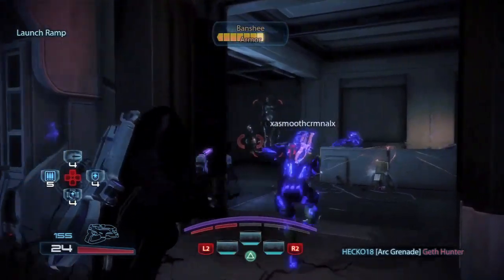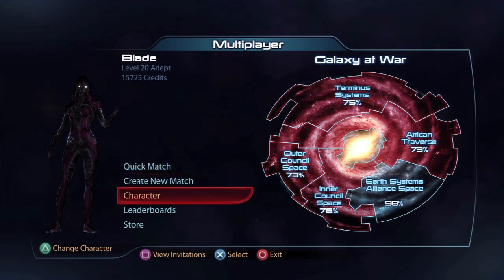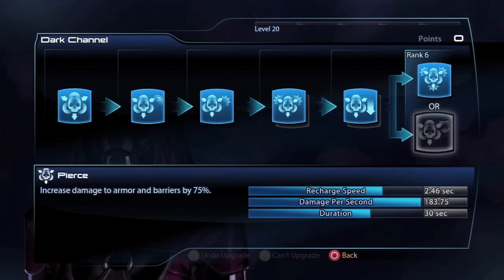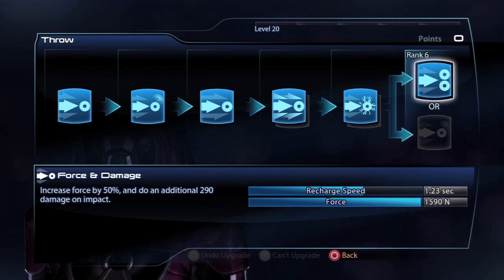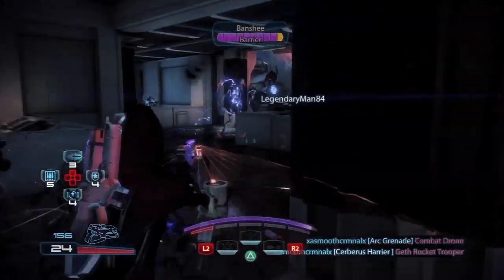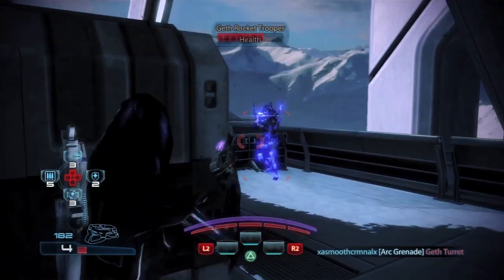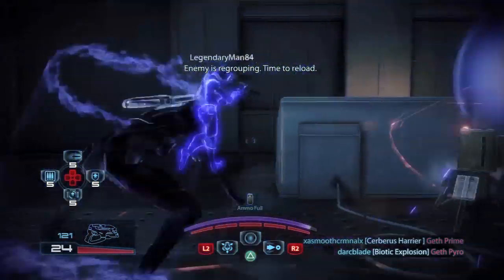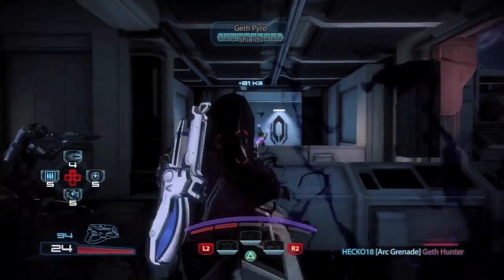Mass Effect 3 Mutliplayer Class Guide : N7 Fury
A series of episodes summarising and guiding players to the pros and cons of each class/species in the mass effect 3 multiplayer. Any feedback would be greatful. As well as leaving your own tips and tricks in the comments below :)

In this episode we skip ahead slightly to take a look at the new N7 Fury. A character from the Earth DLC. This could possibly my new fav adept class. Lets take a look and see why.

Remember that these are just my personal opinions of the classes and my experiences using them. I do give each class a chance and do play a fair amount of them before making a video. Each class here is level 20 and played on gold or silver modes. Also please not that I know ulter light materials are a broken mod but i include them on the character screen in hopes that bioware will fix them and thus not make the video out of date.